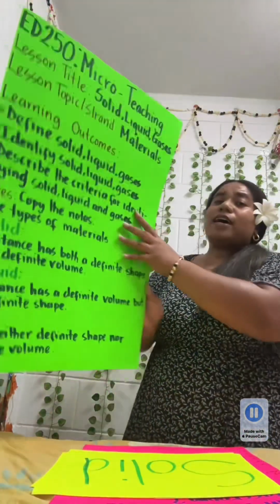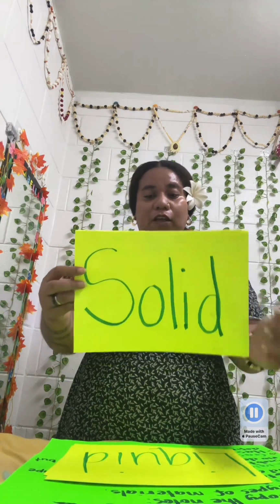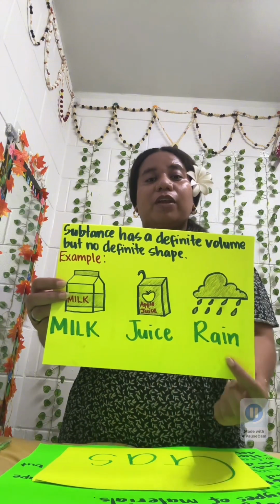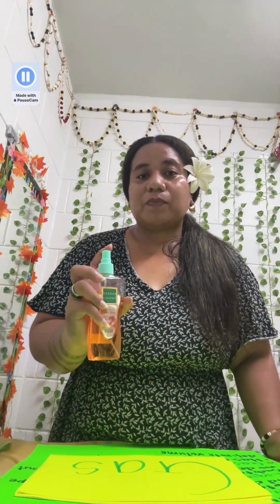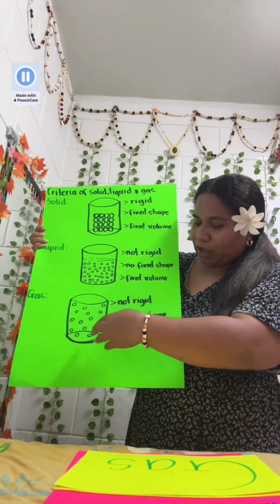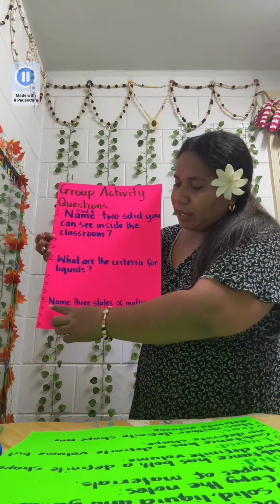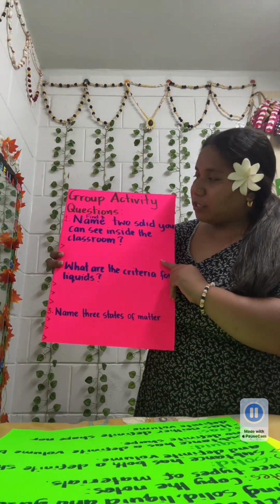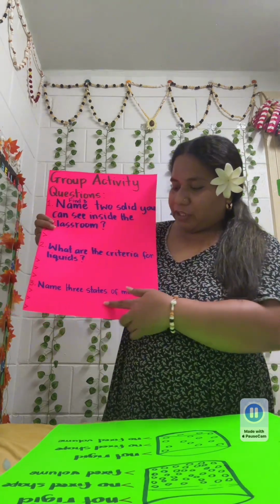S11125686 ED250 MICROTEACHING